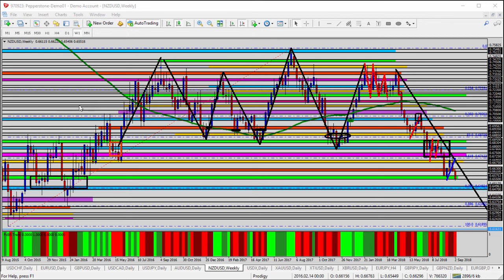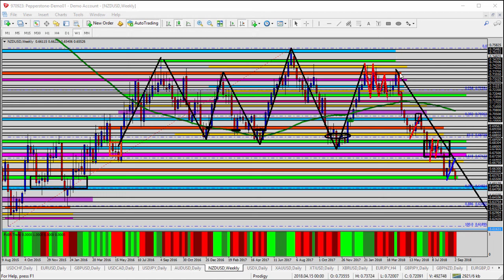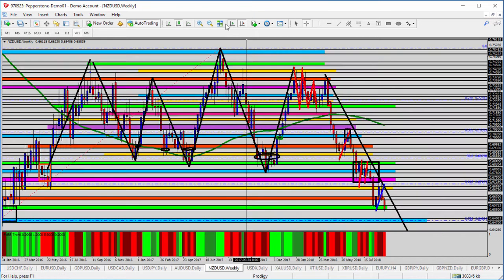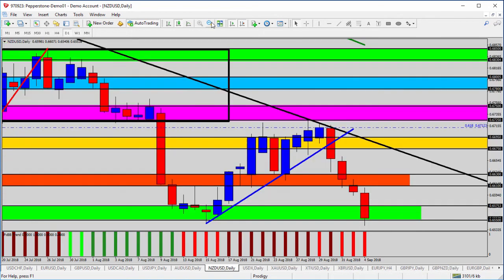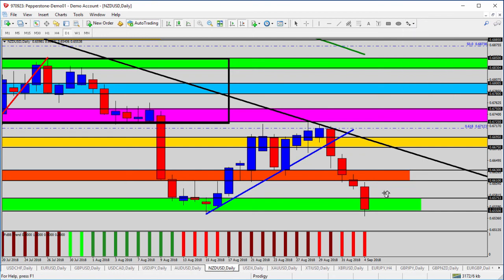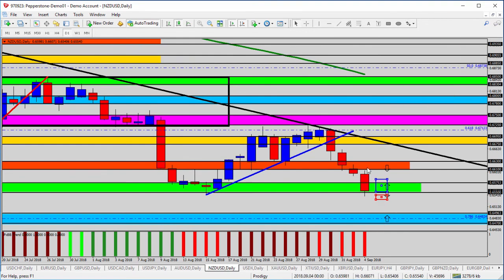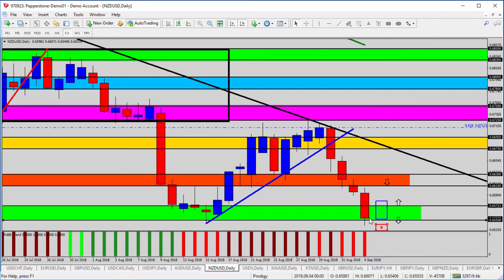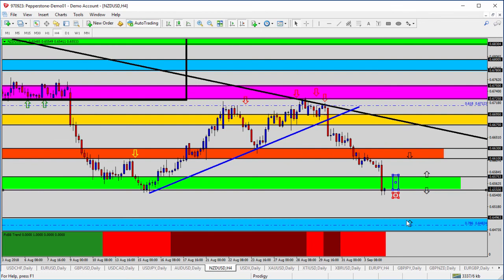Forex Update: NZDUSD Challenging Recent Support Zone